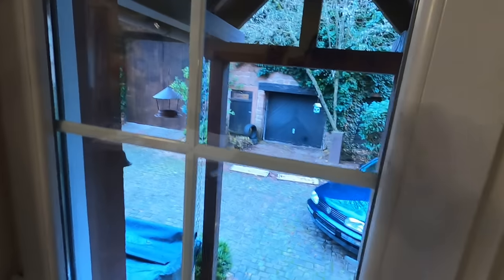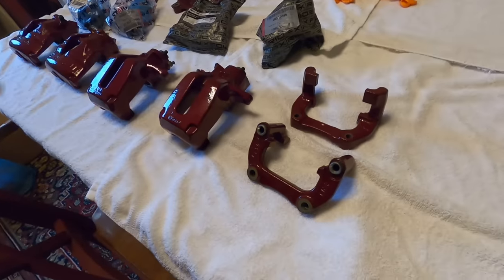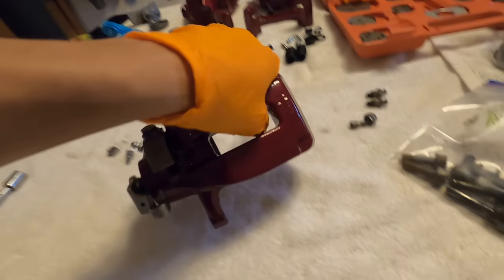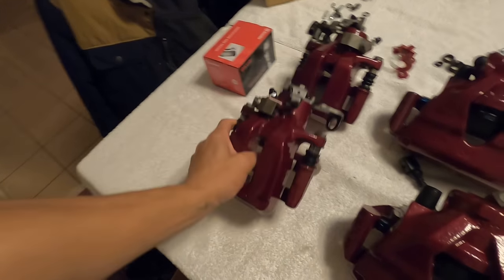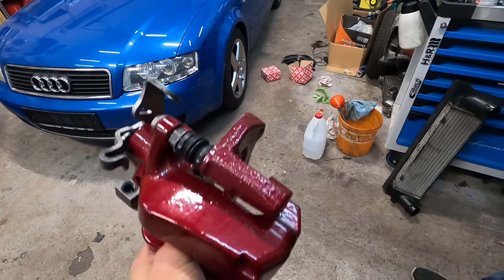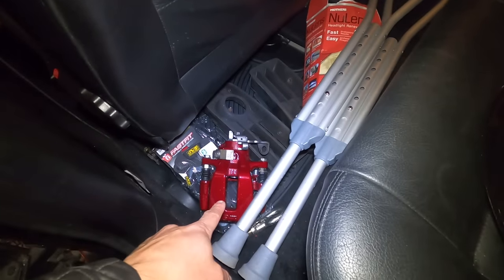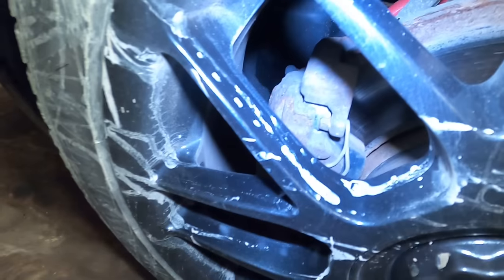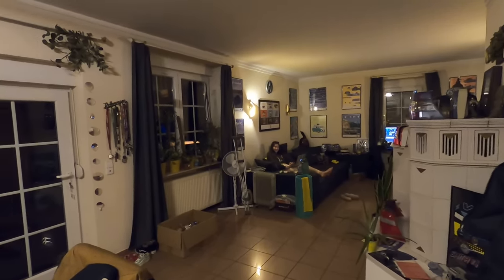VR6 Jetta Brake Caliper Assembly! ( 312mm Front - 256mm Rear )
The calipers are fully assembled and looking too good! I think we've got everything we need to get them on the car and done tomorrow!